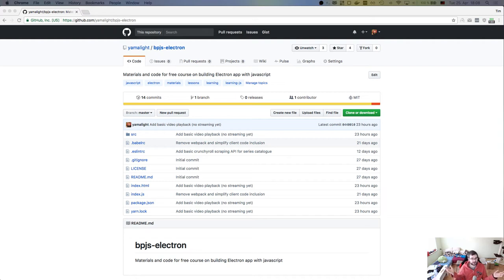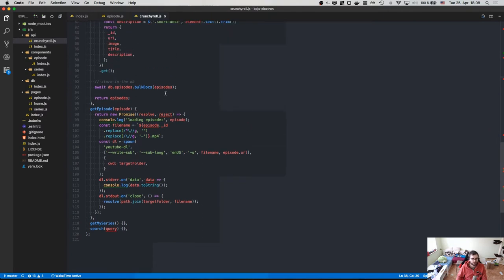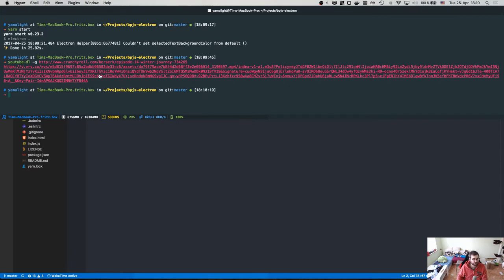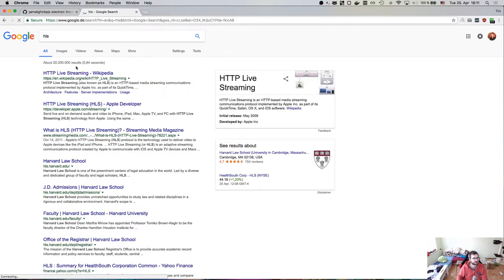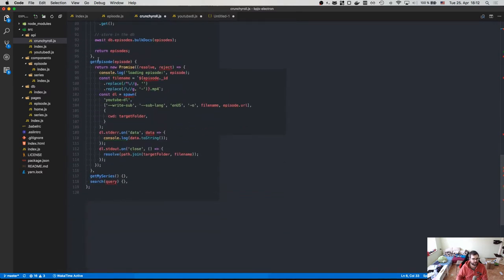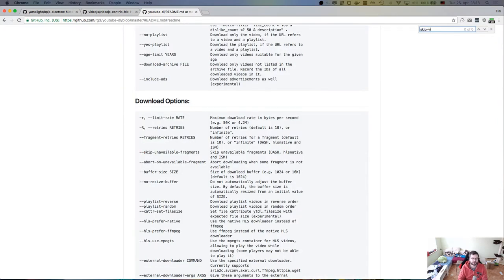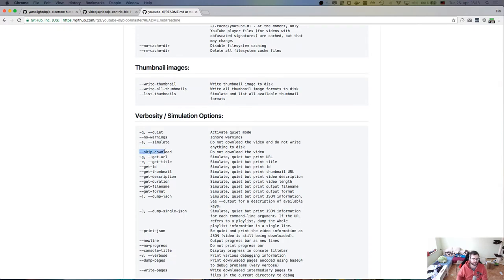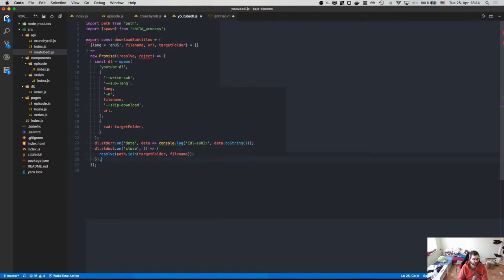BPJS: Electron app - Livestream 5 - Streaming Crunchyroll videos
This is 5th livestream in series "Building products with javascript".

In this video I convert downloading into streaming of crunchyroll videos.